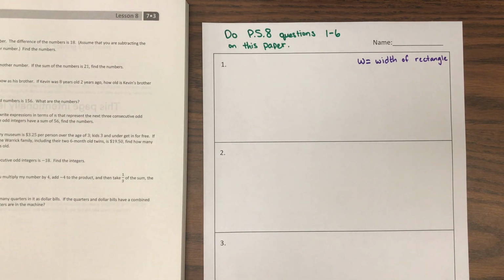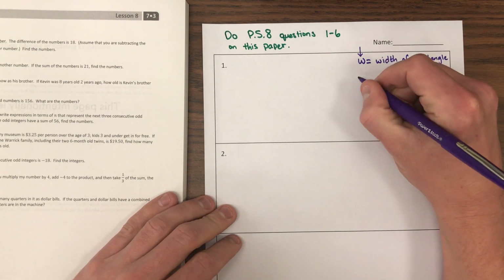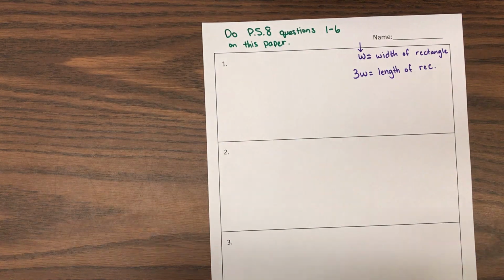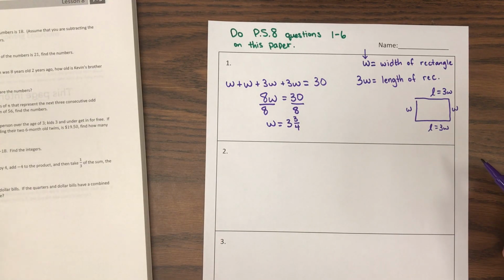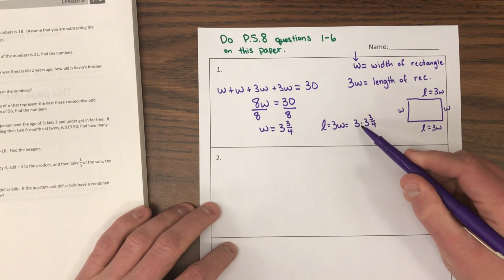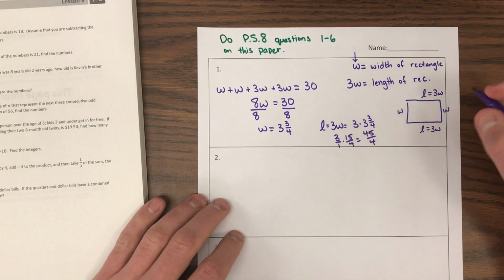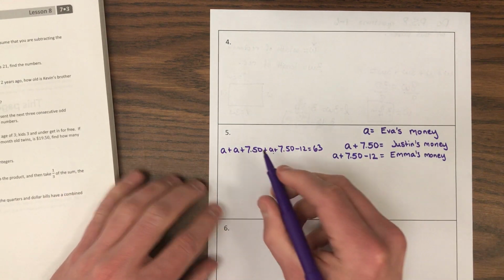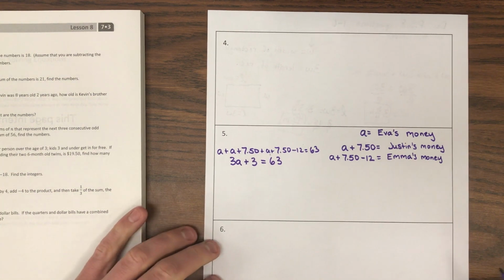Module 3 Lesson 8 Problem Set Part 1